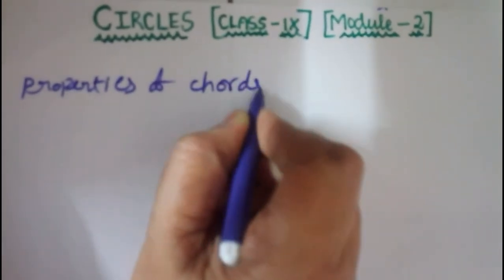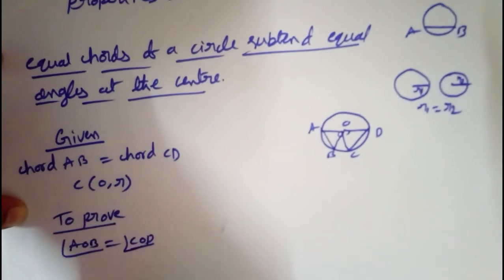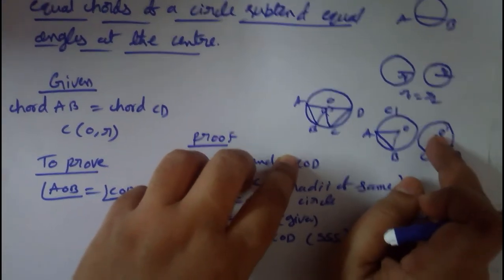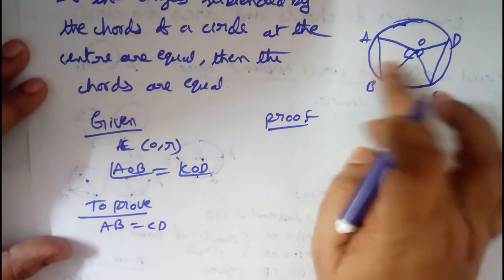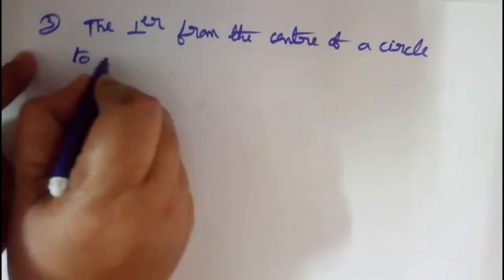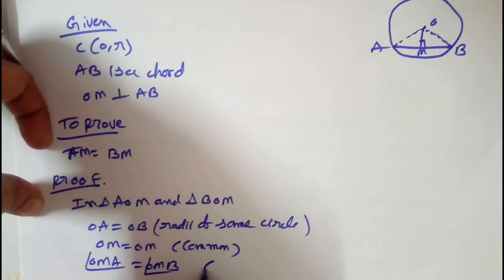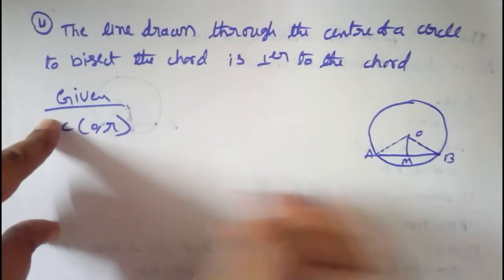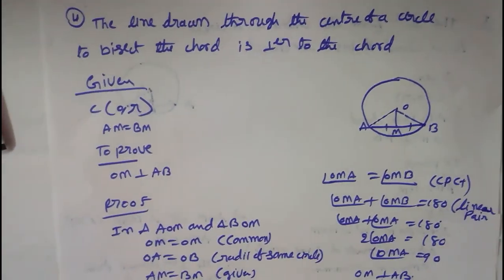Circles class 9 module 2 by Padma